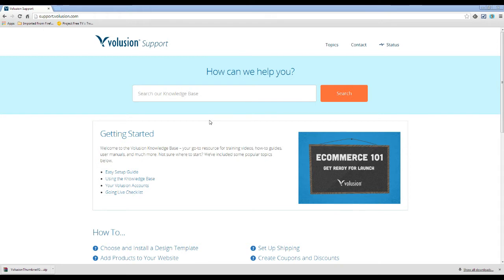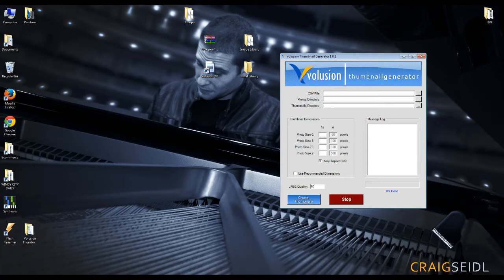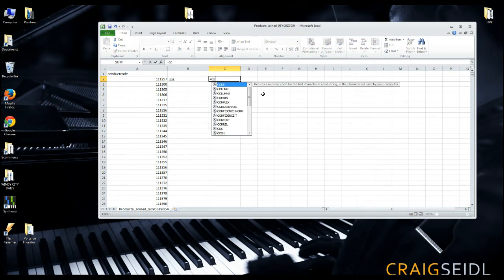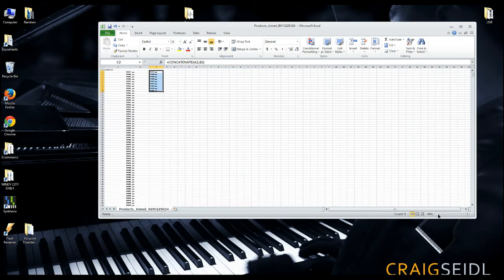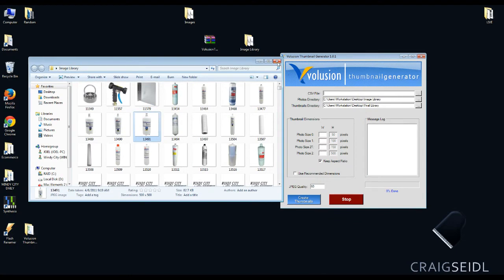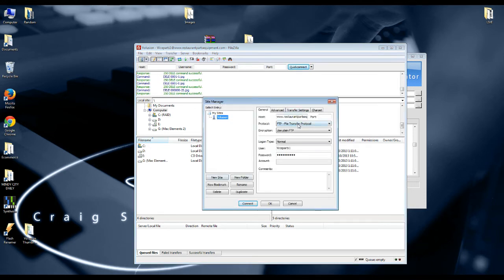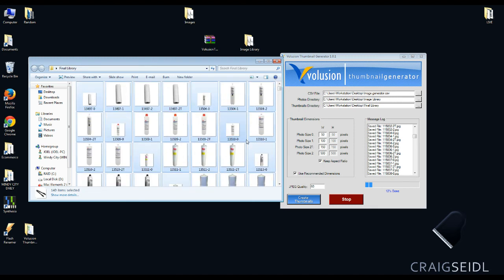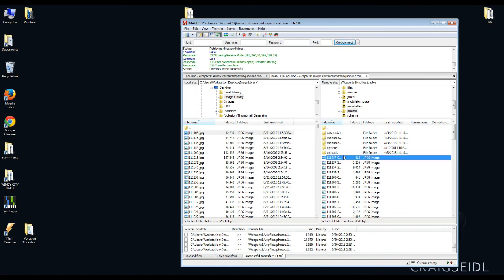How to use volusion thumbnail generator, creating bulk images for eCommerce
How to use volusion thumbnail generator, creating bulk images for eCommerce. How to generate multiple images sizes for photos.

*Sorry for the bad quality and the video glitching. When I made this video I broadcasted this on Youtube Live and youtube Live was in beta testing at the time, I didnt even notice this video had this problem until someone messaged me about it.